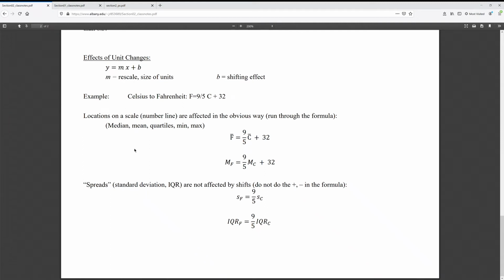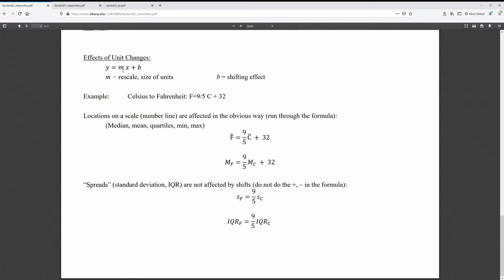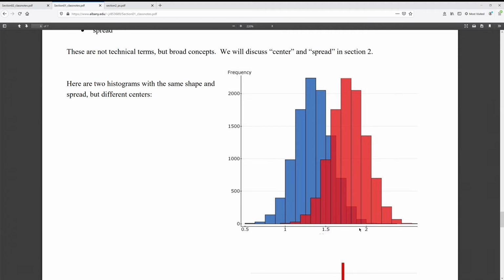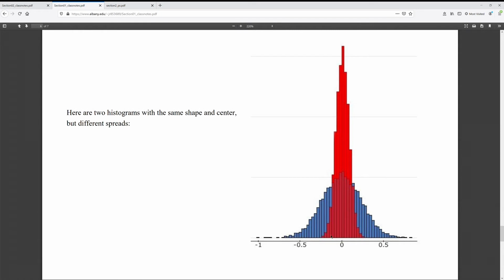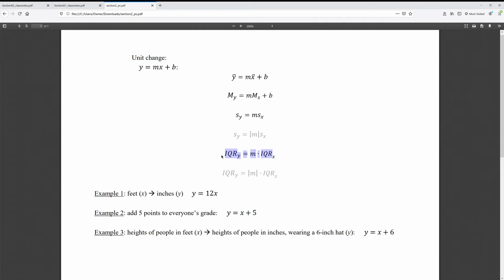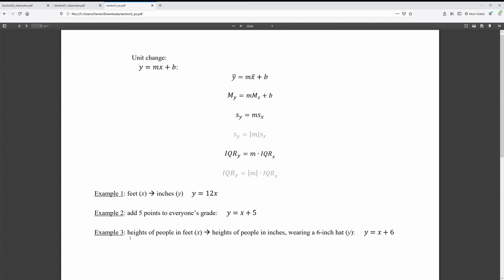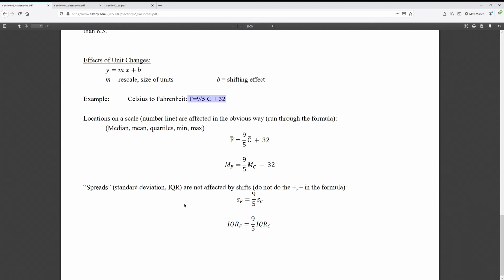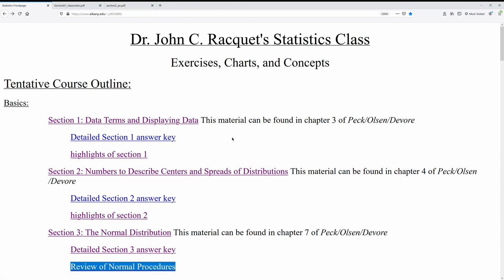section 2 part d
Unit Changes